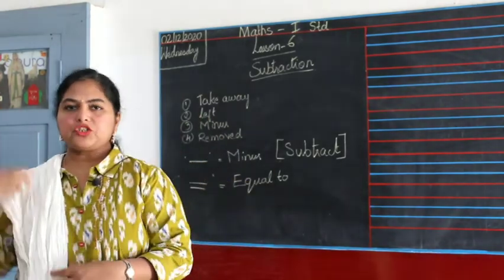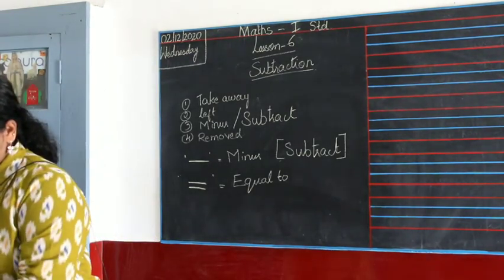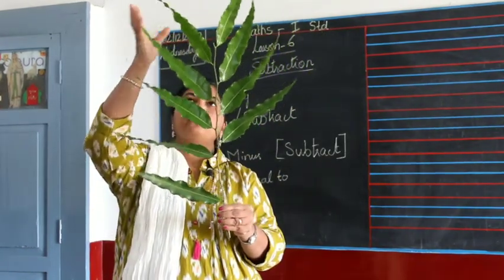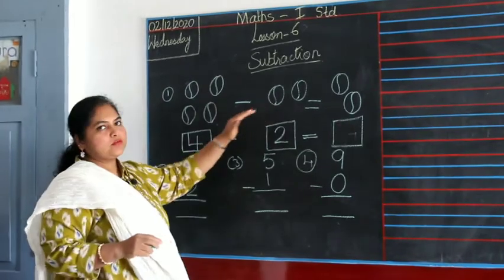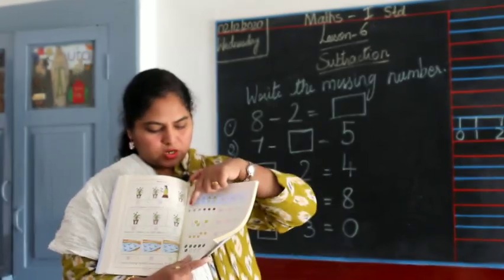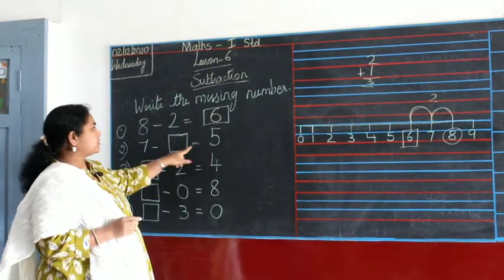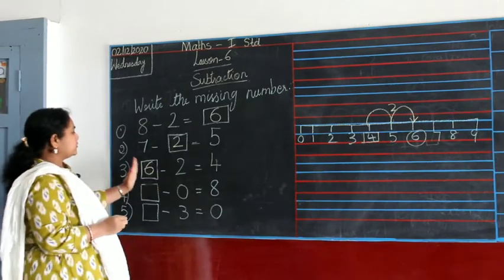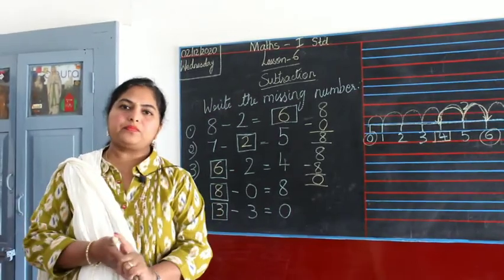1st standard | mathematics class | subtraction